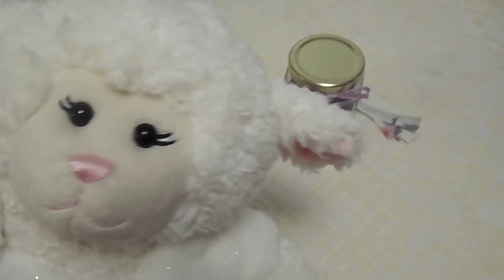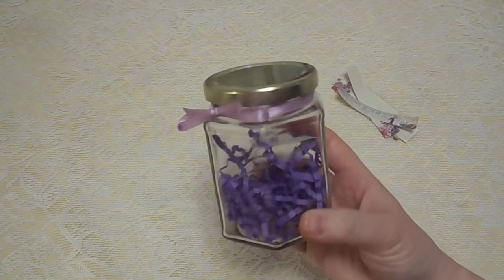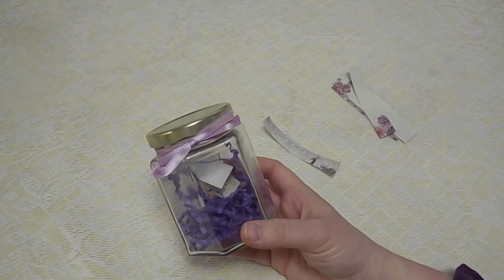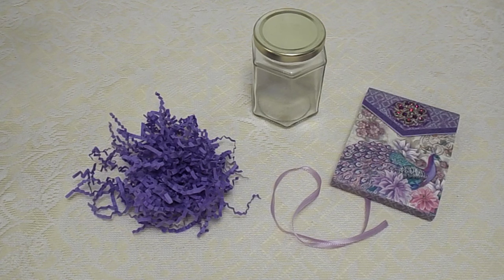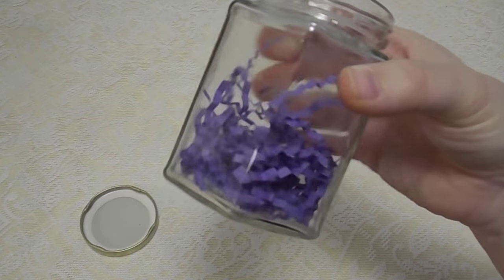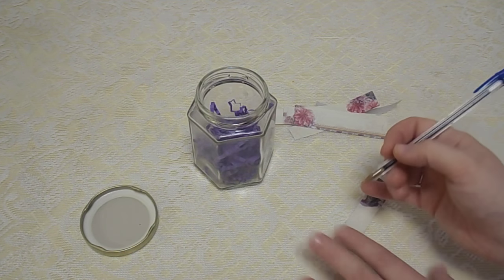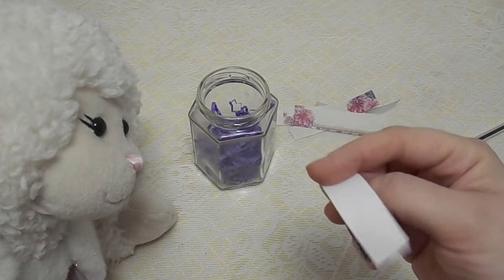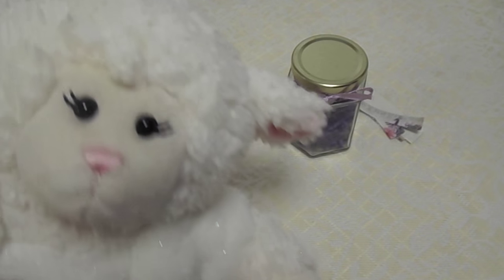#520: Lambie's New Years Jar! - LambCam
Wanna know what a New Years Jar is? Check it out!